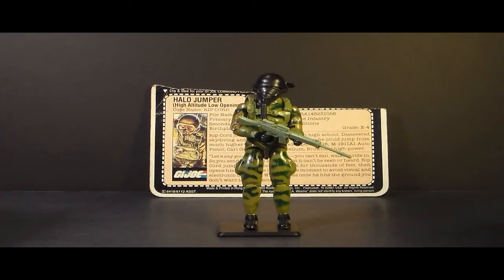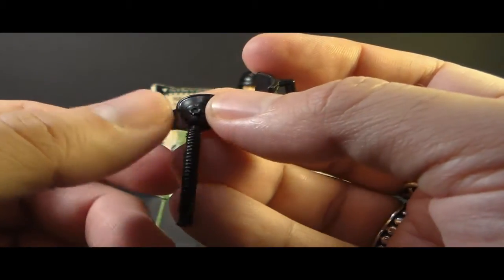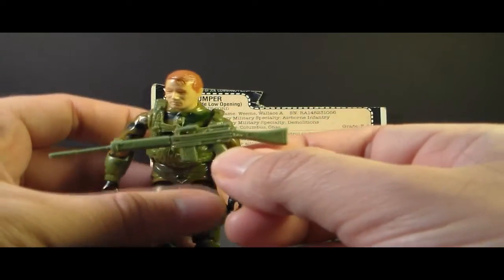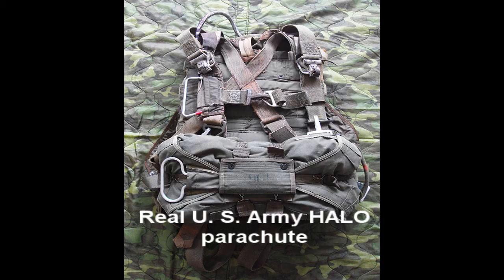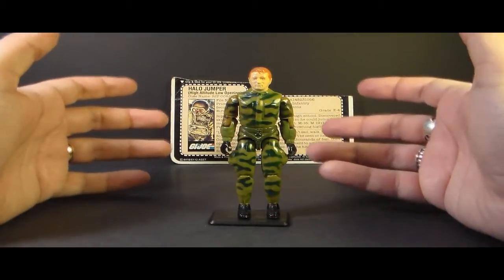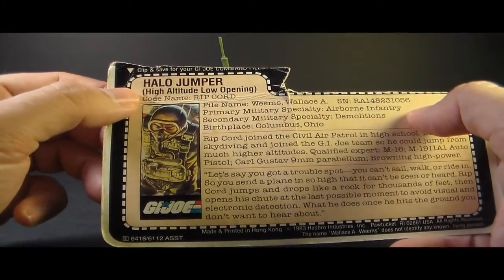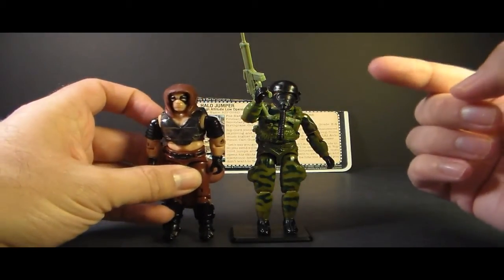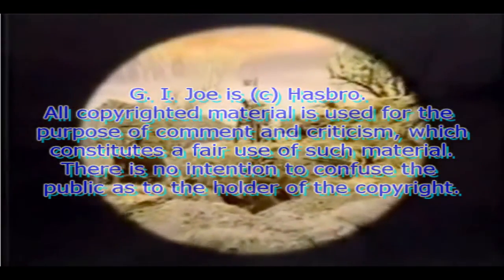HCC788 - 1984 HALO Jumper RIPCORD - G. I. Joe toy review! HD - S01E41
This channel will feature classic G. I. Joe toy reviews and more!